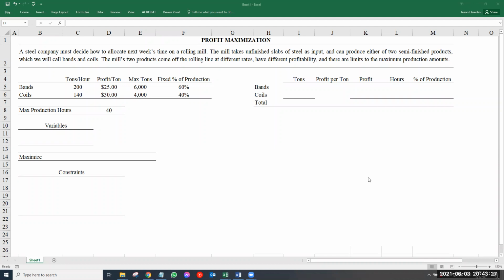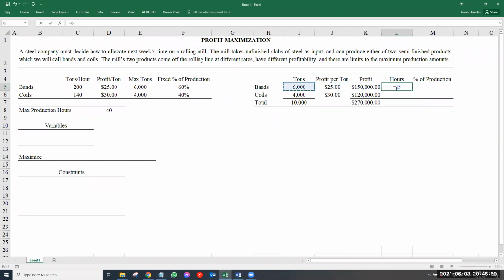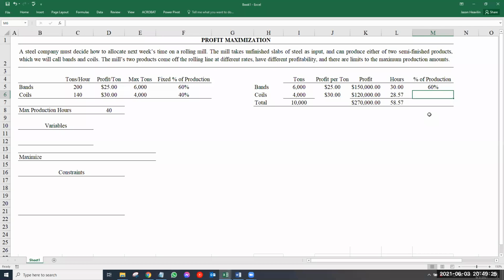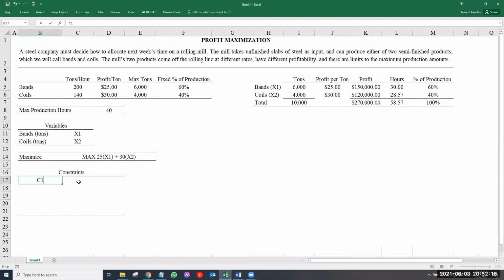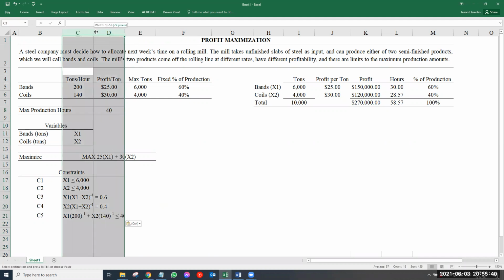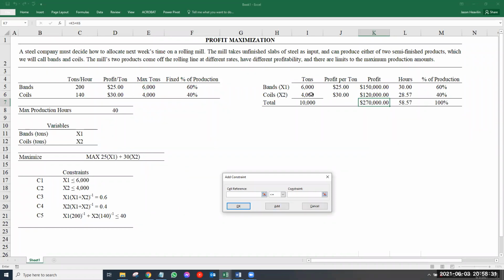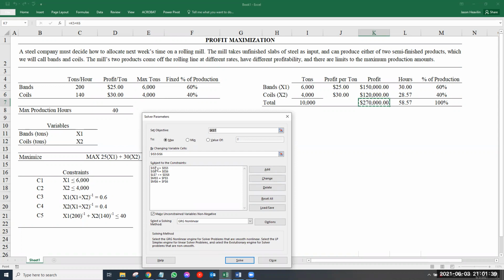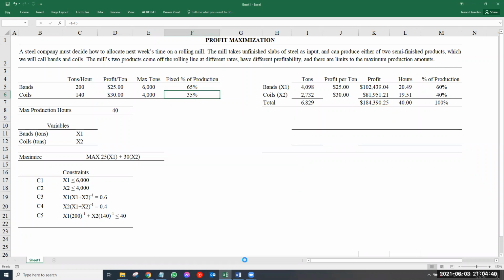Linear Programming Max Profit XL